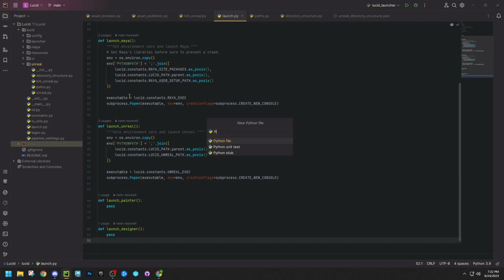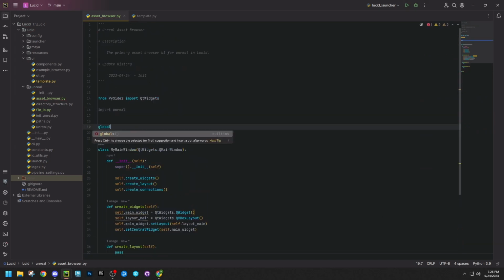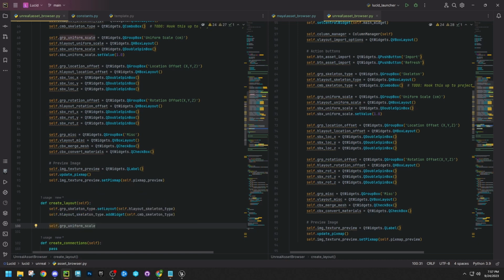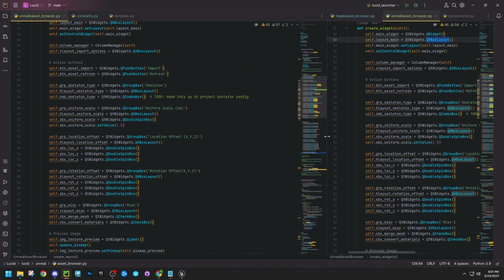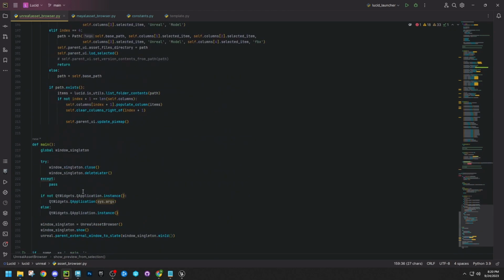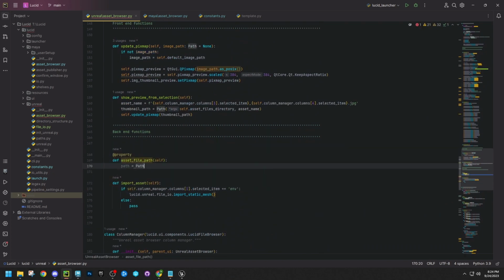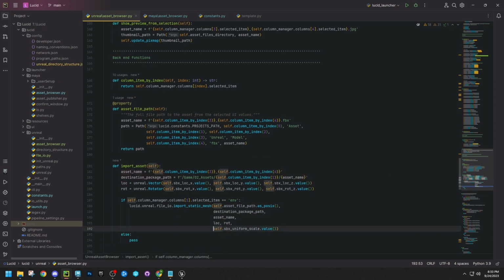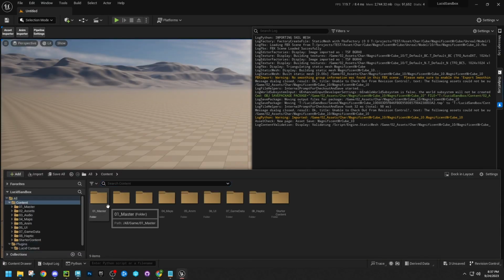Unreal Pipeline Vlog - 08 - Unreal Asset Browser